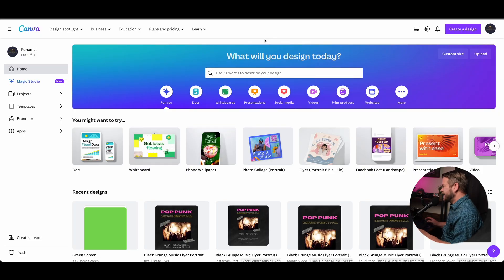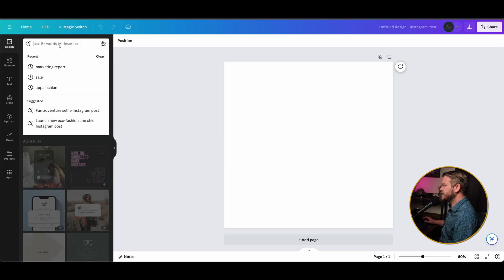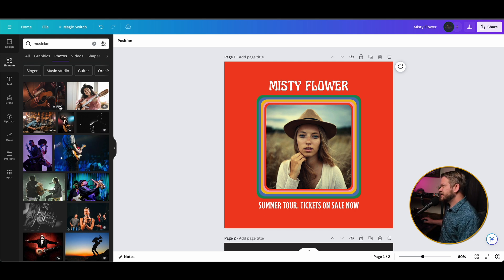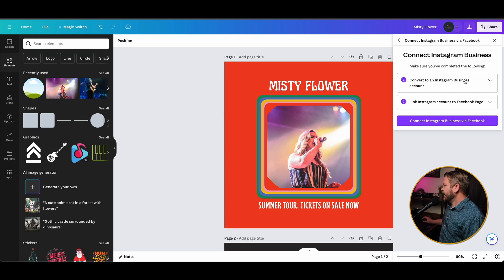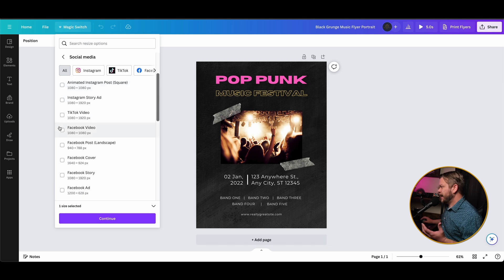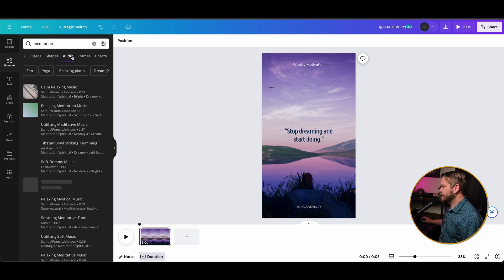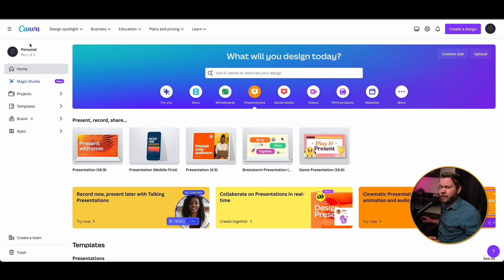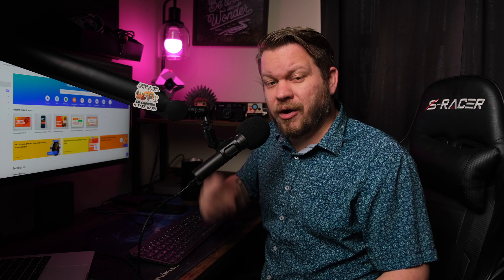Canva for Beginners: The Ultimate Quick-Start Guide!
🎨 **Welcome to Your Canva Masterclass!** 🚀
Dive into our 'Complete Canva Crash Course' and unlock the secrets to creating stunning designs with ease! Whether you're a beginner or looking to sharpen your skills, this course has everything you need.

- 🌟 **Canva Basics**: Navigate the interface like a pro.
- 🖌️ **Design Principles**: Tips and tricks for eye-catching creations.
- 📊 **Business and Marketing Materials**: Design flyers, business cards, and social media graphics.
- 🎥 **Multimedia Designs**: Create engaging presentations and video content.
- 🎨 **Customizations**: How to use Canva's vast library of elements, fonts, and images.

**Course Highlights:**

- Step-by-Step Tutorials: Follow along with easy-to-understand guides.
- Real Examples: See how theoretical concepts apply in practical scenarios.
- Interactive Learning: Engage with exercises and challenges to boost your skills.

- Beginners eager to learn graphic design.
- Business owners looking to create their own marketing materials.
- Content creators seeking to enhance their visual appeal.
- Anyone who loves creativity!